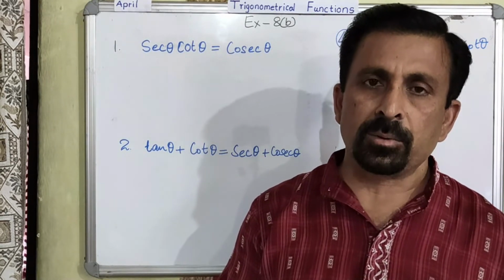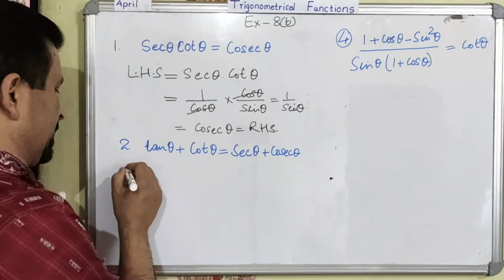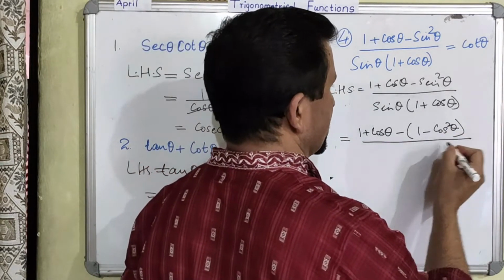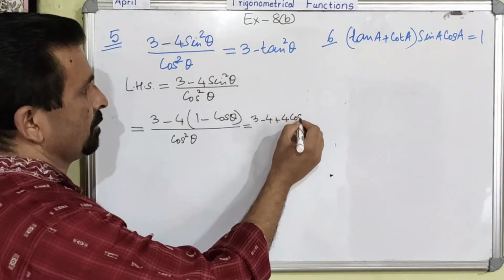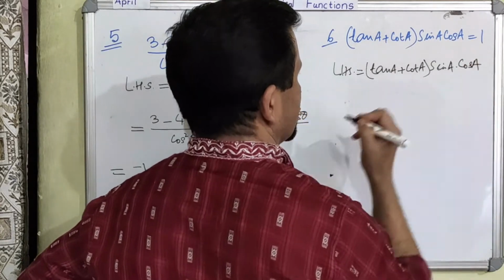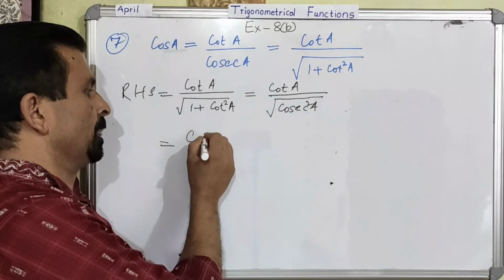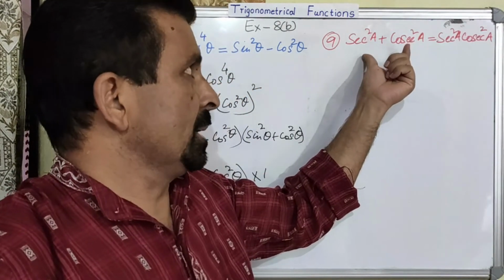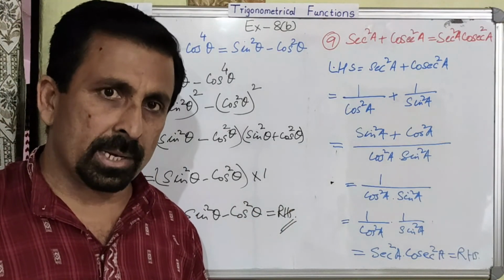Class-11 | Ex 8(b) | Part-1 | Trigonometric function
Book-S Chand